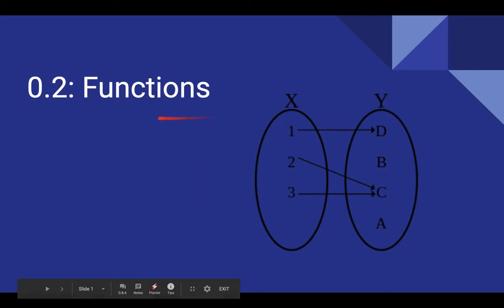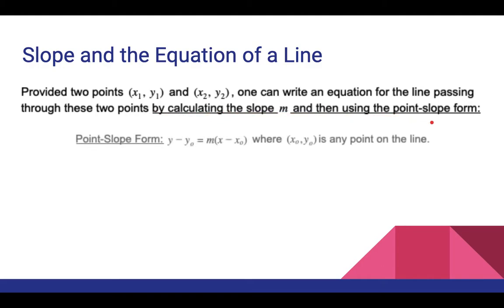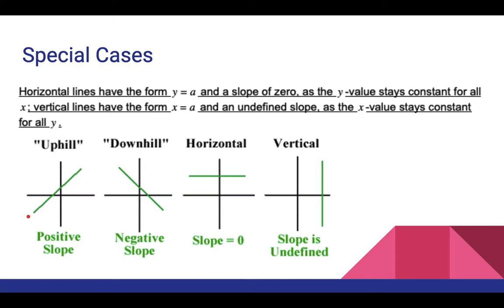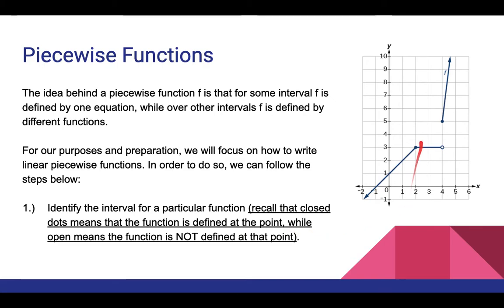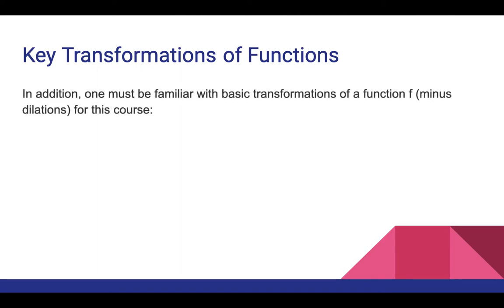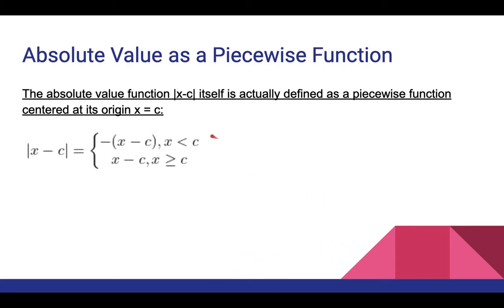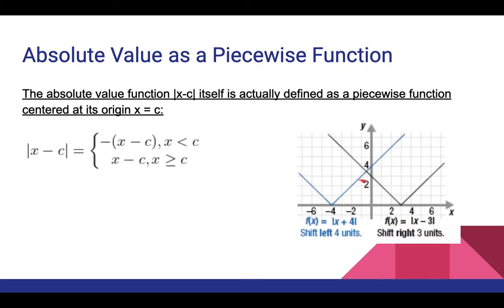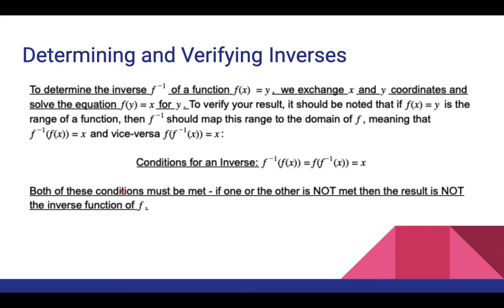0 2 Functions